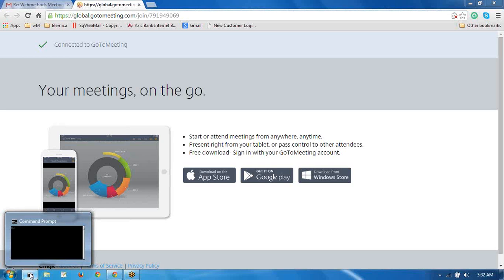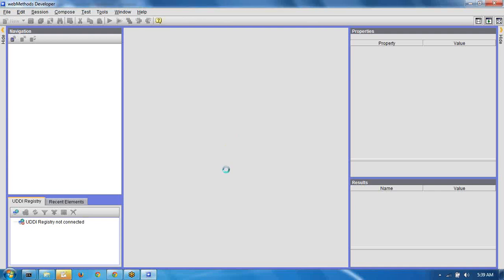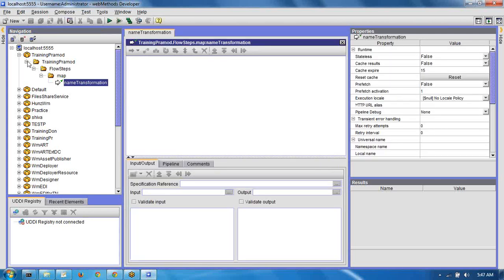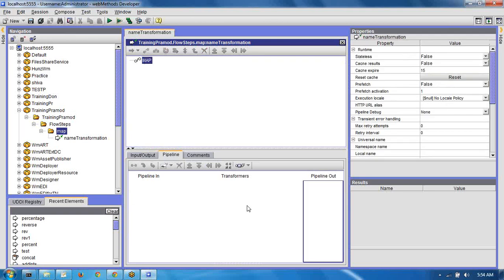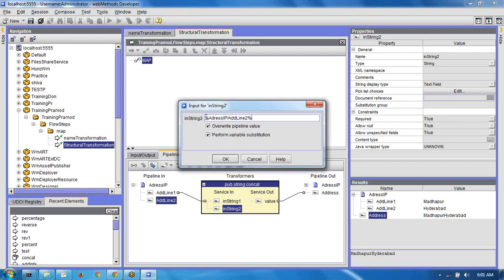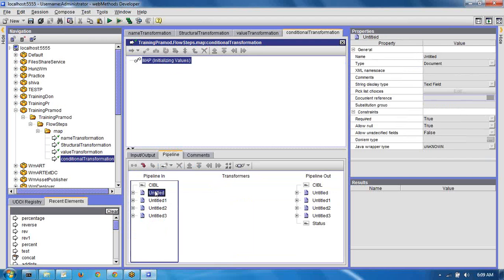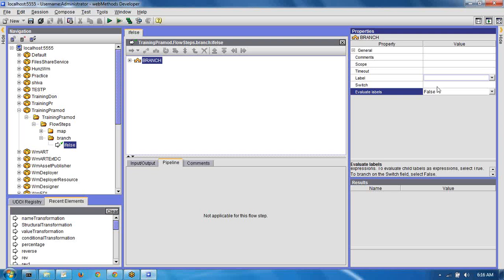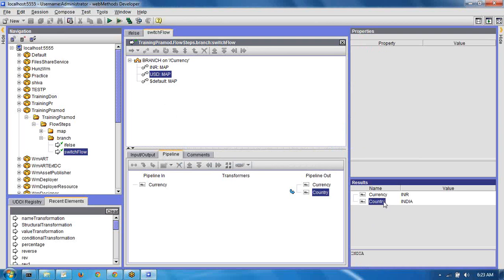Webmethods demo from Kbreducation com